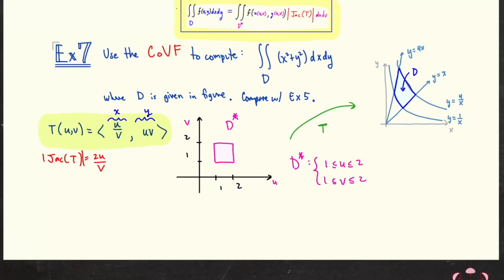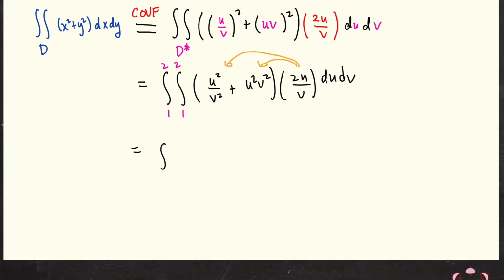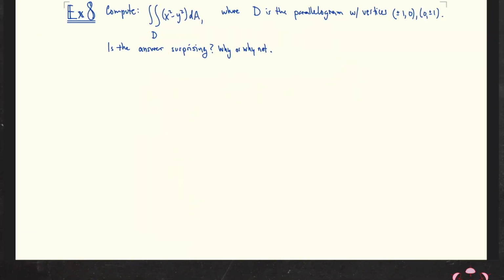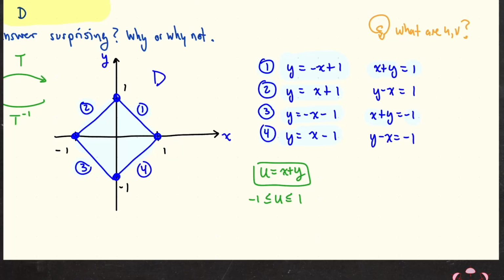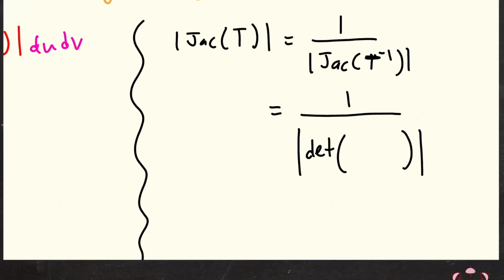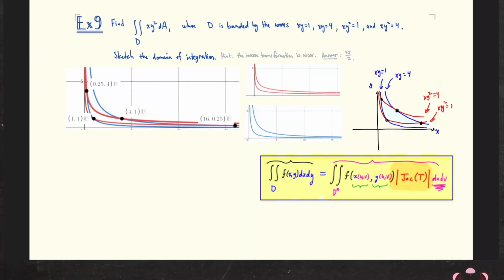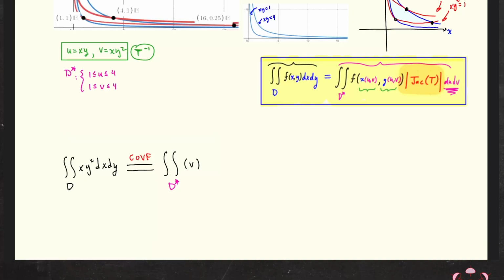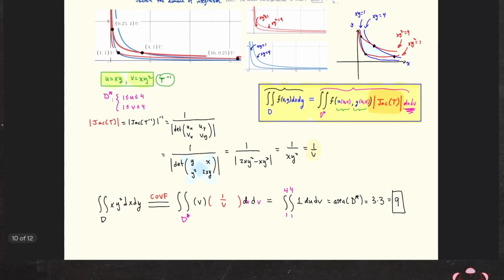Calculus 3 - Change of Variables in Multiple Integrals (15.9) - Part 4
In part 4, we solve examples 7, 8 and 9 using the change of variables formula.